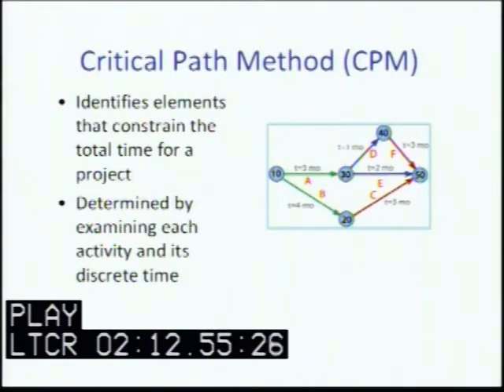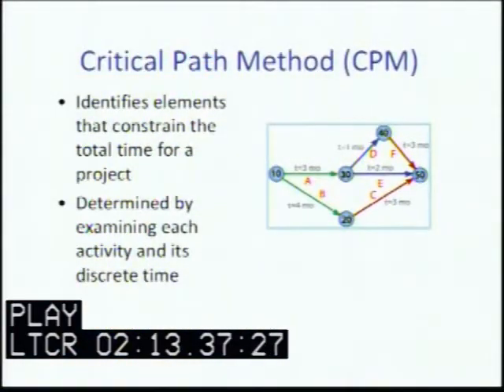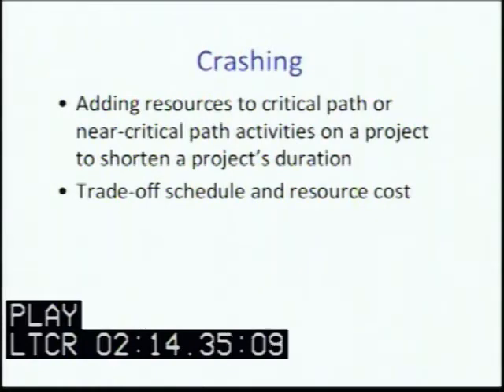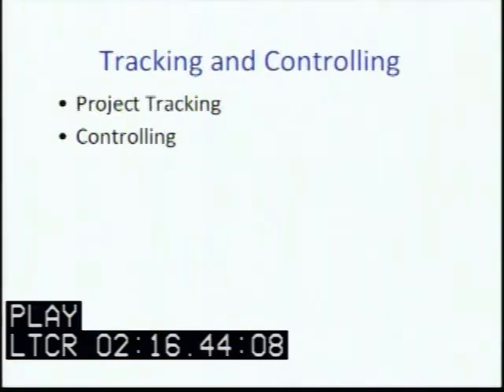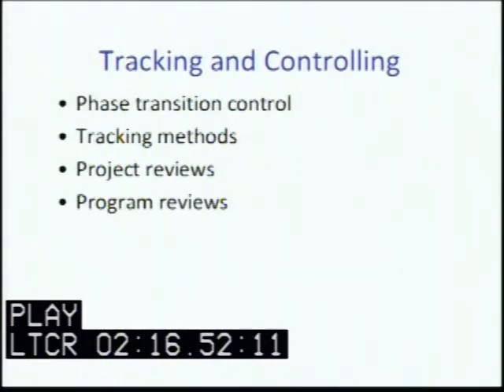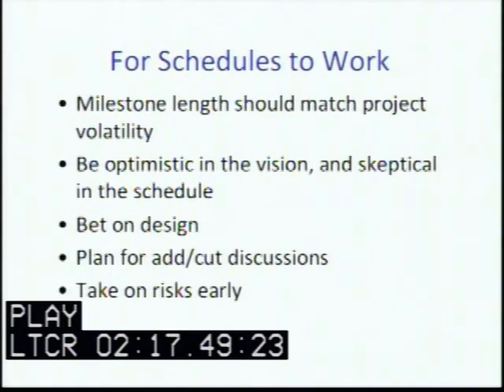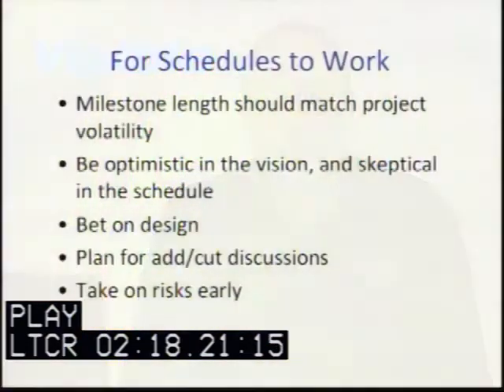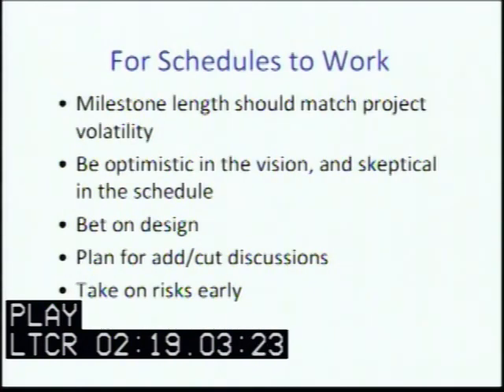eLearning Overview: Project Management Part 3